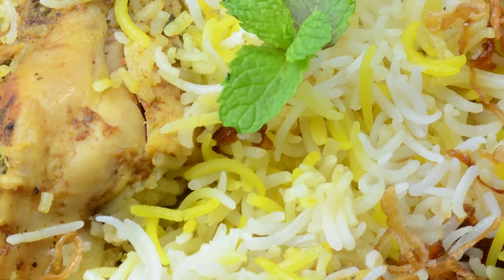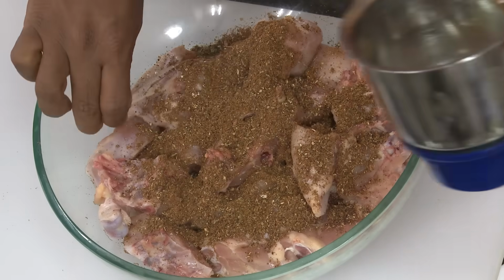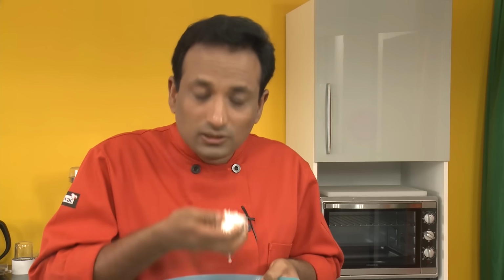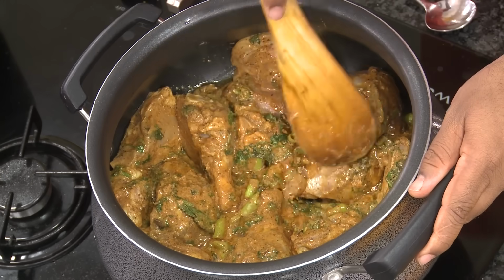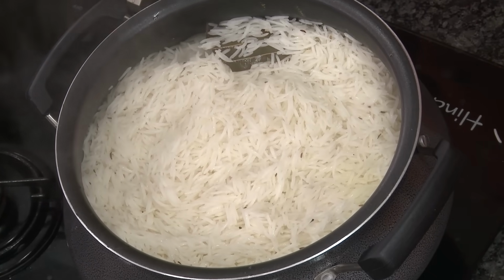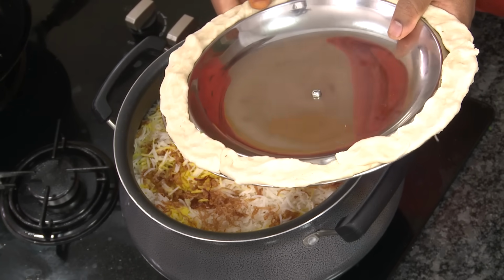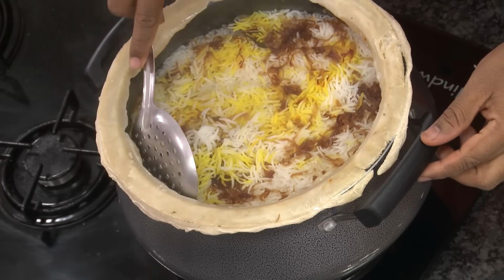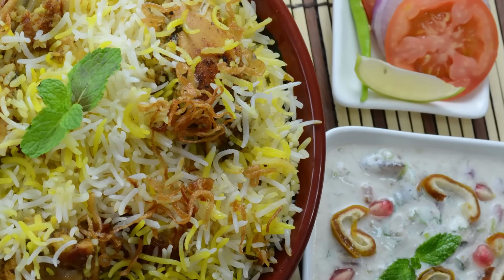Chicken Biryani Restaurant Style - By VahChef @ VahRehVah.com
this is kind of restaurant style of preperation of birtani they wont do dum process they cook chicken saperatly with same masalas which we use for biryani and rice will be cooked saperatly if the ordre comes they mex rice and chicken togeather and serve because the same rice can also used for vegetarins.

Ingredients:
Chicken                     1500 g
Basmati rice               500g
Bay leaf            3 n
Star anise          3 n
Cinnamon sticks       2 n
Cloves               4 n
Cardamom       6 n
Shahi jeera       1 ts
Lichen (kalpasi) 1ts
Pepper corn            6 n
Mace                    2 n
Golden fried onions    150 g
Red chilly powder    2 tb
Coriander powder     1 tb
Cumin powder          1 ts
Ginger garlic paste    1 tbs
Salt
Turmeric
Yogurt              1 cup
Coriander chopped   1 b
Mint chopped           1 b
Green chilly              5 n
Oil                              ½ cup
Lime juice                  2tb

Directions:
First make a powder of all the spices,

Take a bowl add chicken pieces and add made masala, chilly powder, ginger garlic paste, turmeric, salt, coriander powder, curd, chopped mint leaves, coriander leaves, fried onions,  green chilly, lime juice, oil,  and mix it well, and put it in the refrigerator over night,
Heat water in a vessel  and let it come to a boil add oil, salt, Shahi jeera, bay leaf and add  basmati rice (soak the rice 1 hour) cook the rice till 70 %, add layer of chicken marinate and then this layer of rice. Sprinkle fried onions, and add dissolved saffron strands in milk , then add ghee (optional), kewra water, rose water and put the lid on which is lined with sticky dough for dum.
First cook it on high for first 4-5 minutes then reduce the flame to low, use a griddle under this for even heat transfer. And cook it for 25 to 30 min and switch off the flame. After 40 minutes this is ready for opening the seal of the lid. Never mix the biryani just check it removing the top rice and checking the bottom of the vessel for burnt marks.

you can find detailed recipes at my website and also find many videos with recipes simple easy and quick recipes and videos of Indian Pakistani and Asian Oriental foods "Reach vahrehvah at